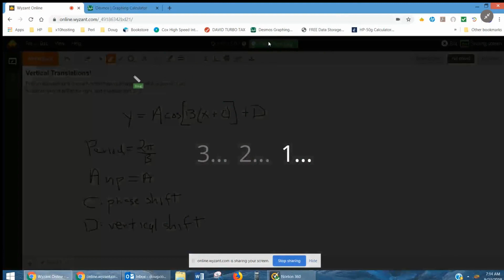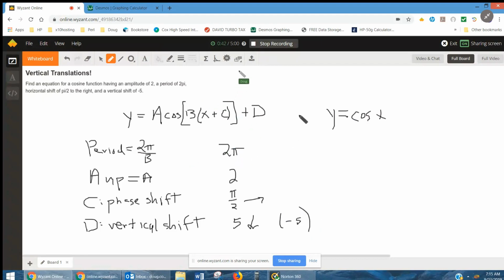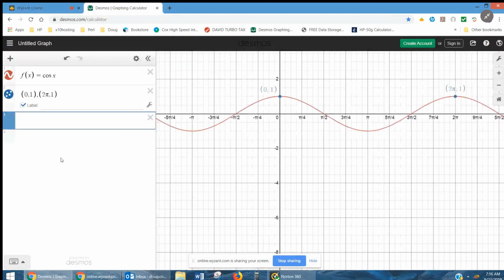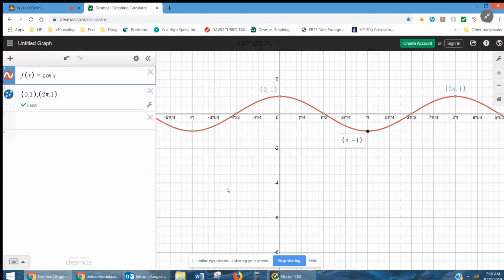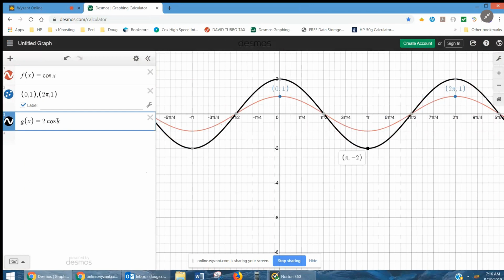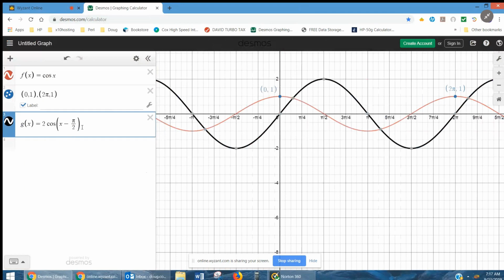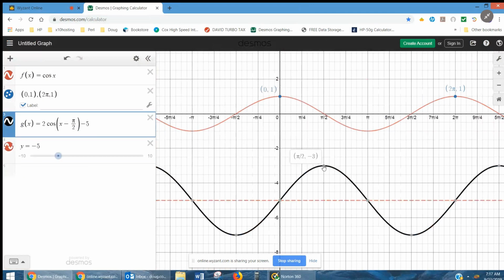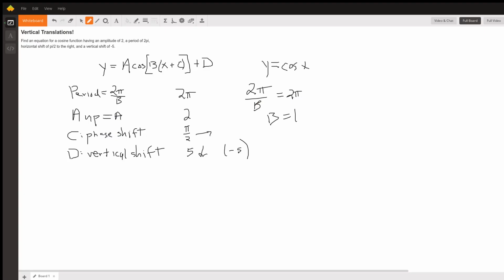Amplitude, period, phase shift, vertical shift for cosine function.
Question: Vertical Translations!
Find an equation for a cosine function having an amplitude of 2, a period of 2pi, horizontal shift of pi/2 to the right, and a vertical shift of -5.

Answered By:

Doug C.